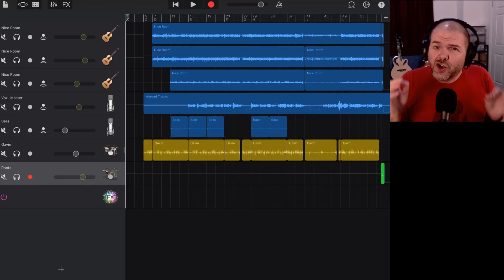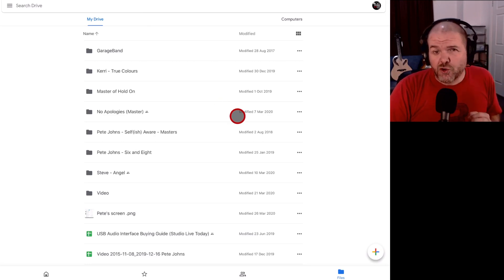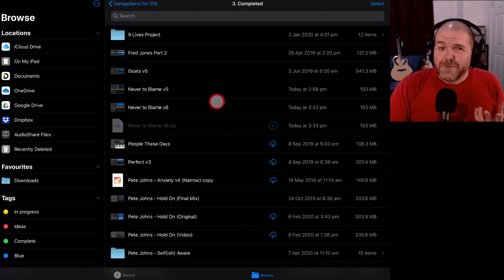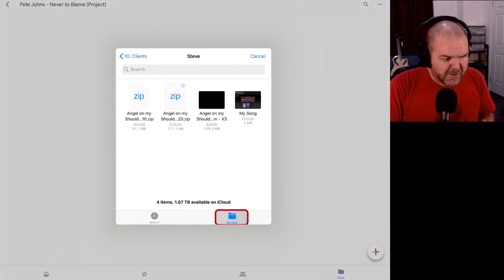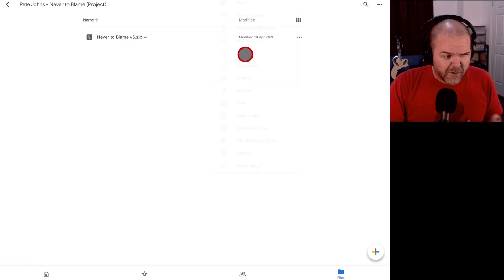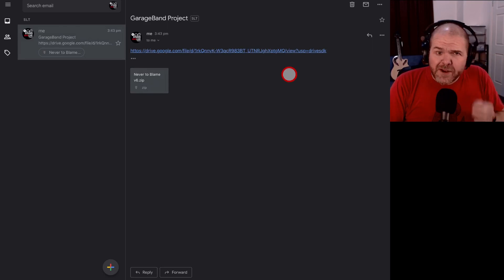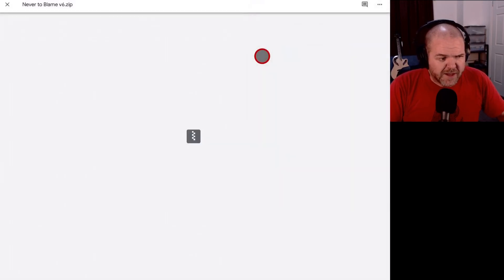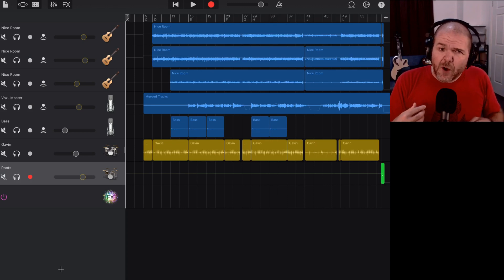How to SHARE GarageBand iOS projects with GOOGLE DRIVE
How to use GOOGLE DRIVE to share your GarageBand iPad and GarageBand iPhone projects, by using the compression (zip) function in iOS 13.

⏰ Time Stamps:
00:00 Introduction
00:42 What apps you will need (Files and Google Drive)
01:20 Saving a GarageBand iOS project
01:42 Compress (ZIP) a GarageBand iOS project
02:14 Why you need to compress GarageBand .band project files
02:40 Upload a GarageBand iOS project using Google Drive
03:59 How to share a Google Drive file or folder
05:05 How to send a Google Drive link to another user
05:57 How to download a file from Google Drive
06:34 How to save a downloaded GarageBand project
07:20 How to open a downloaded GarageBand project